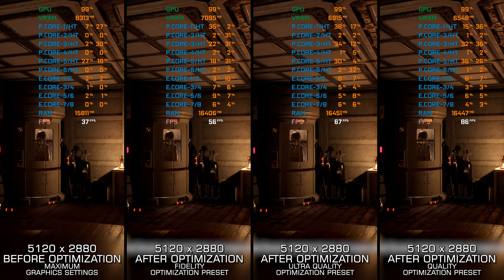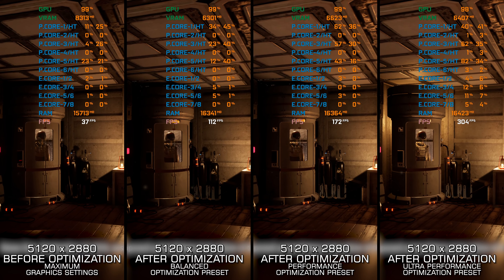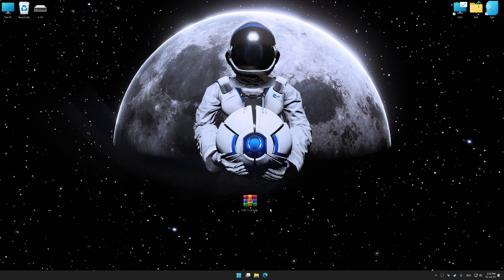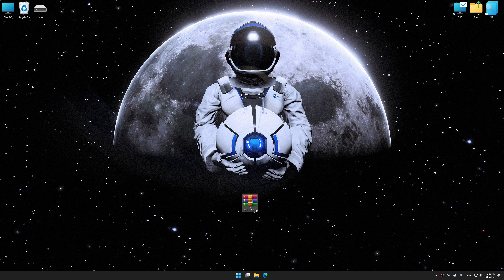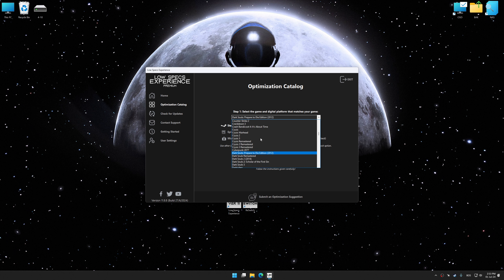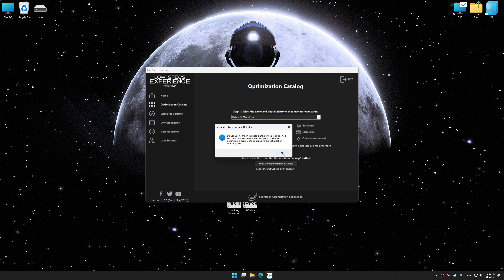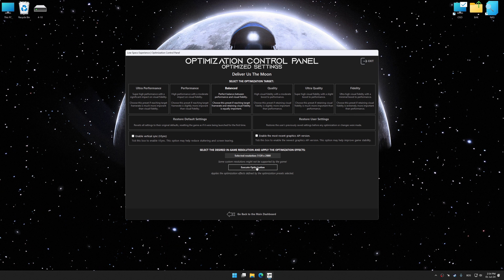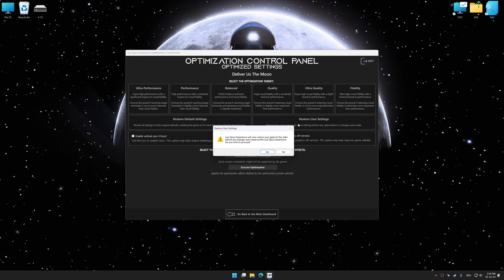Deliver Us The Moon — Optimized PC Settings for Best Performance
Welcome to the optimized PC settings series focusing on enhancing gaming performance and reducing lag in PC games. Powered by the incredible Low Specs Experience PC game optimization tool, this video showcases a step-by-step process to unleash the full potential of Deliver Us The Moon on your PC and apply the optimized settings. Low Specs Experience is a powerful in-house developed game optimization tool for your PC specifically designed to optimize your favorite games for an optimal, smoother, and best possible gaming experience. Whether you're running a low-end, mid-end, or high-end PC configuration, the optimized settings in Low Specs Experience will help you achieve smoother gameplay without much compromise to visual quality. Say goodbye to frustrating lag and hello to an immersive gaming experience like never before.

System specifications used in the video:
32GB RAM DDR5 6000MHz
Nvidia GeForce RTX 2080 Ti 11GB
Samsung NVMe SSD 980 Pro 2TB

00:00 Introduction and Optimization Preset Comparison
00:42 Optimization Guide
02:03 Additional Gameplay Footage